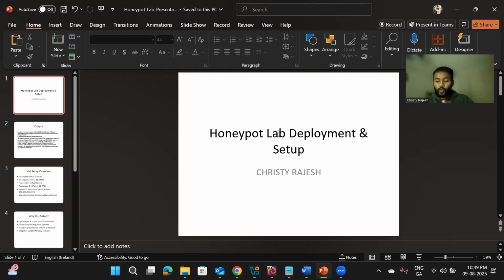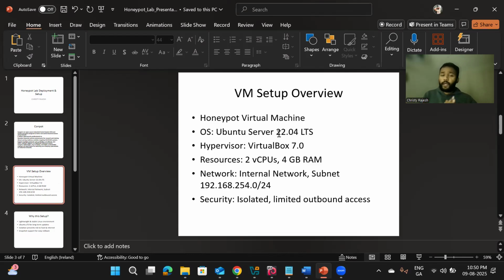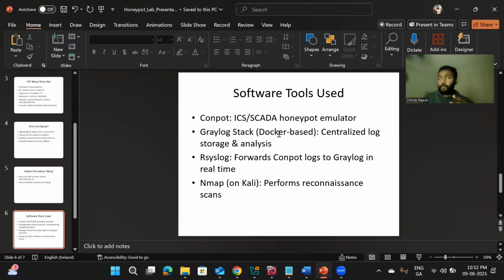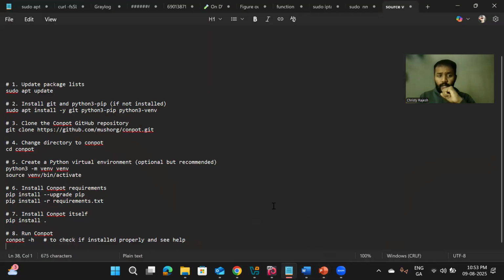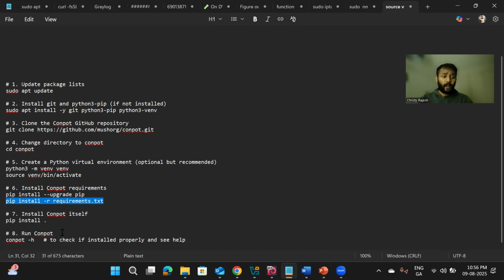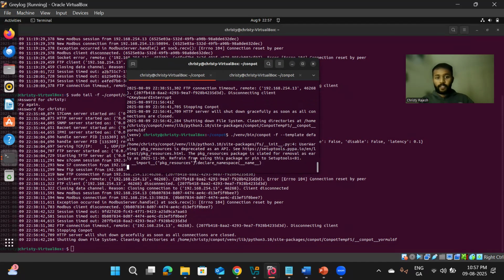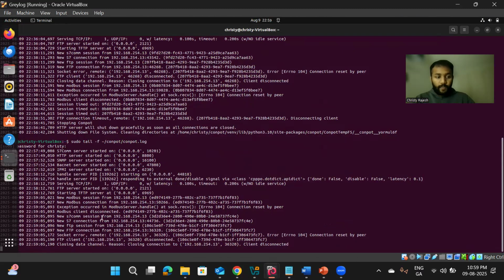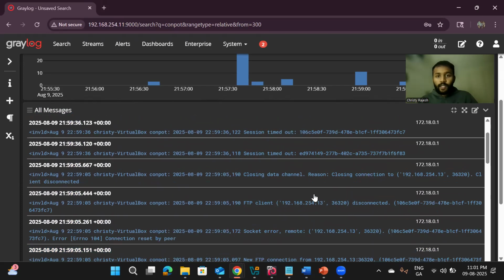Honeypot Deployment and Lab setup using Kali Linux and Ubundu server.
This video is solumnly created for the purpose of educational techniques related to the cybersecurity field students.